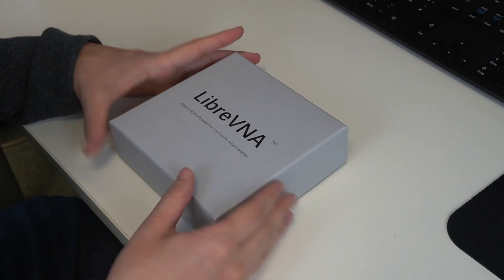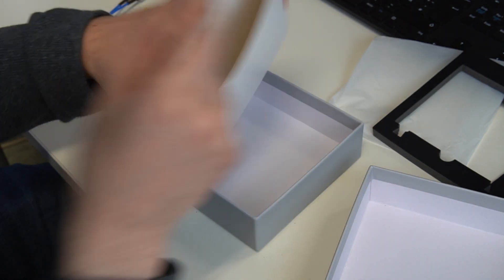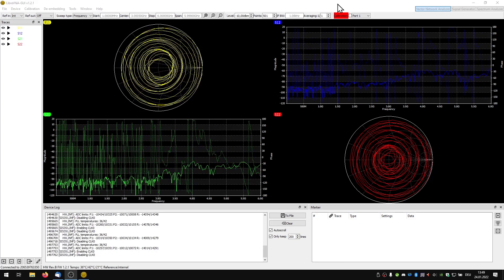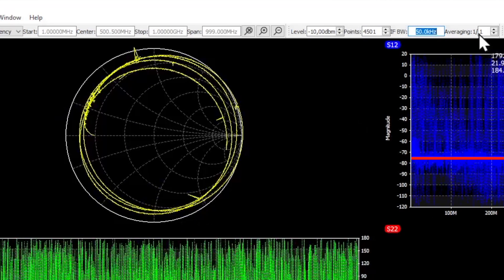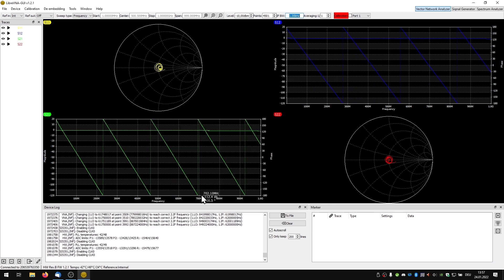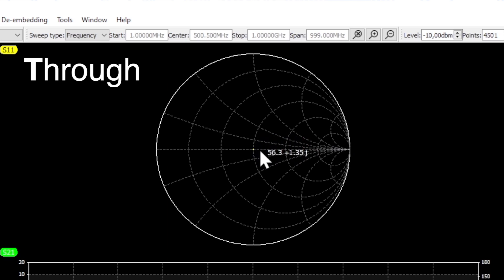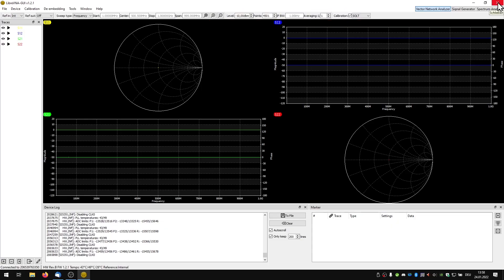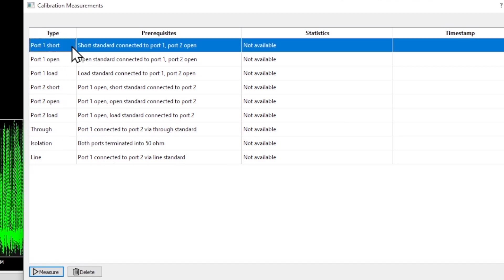LibreVNA Unboxing and Setup